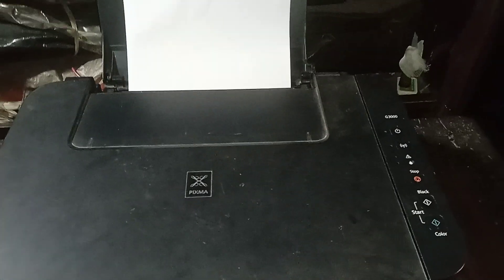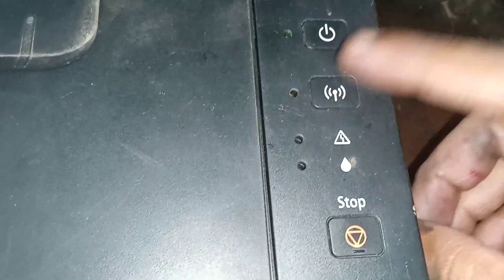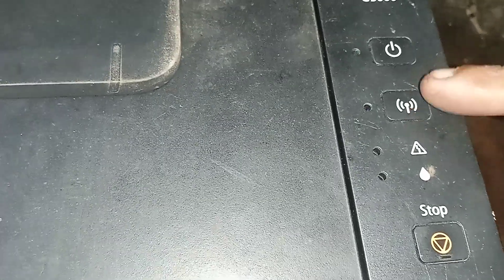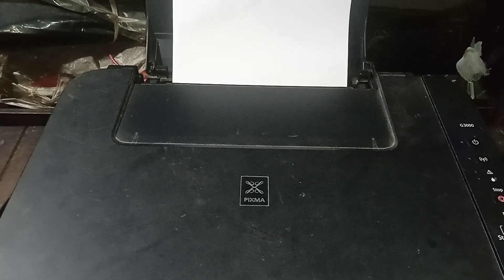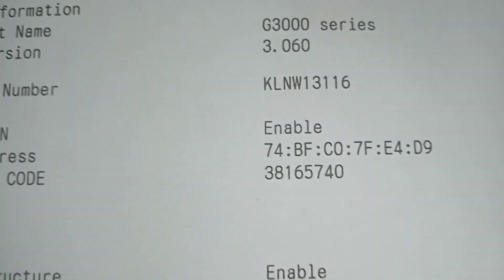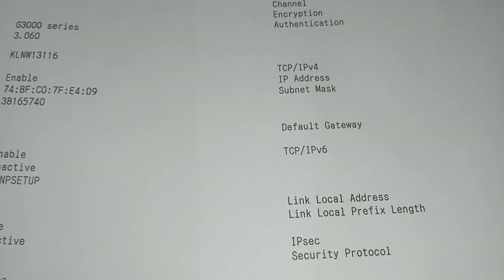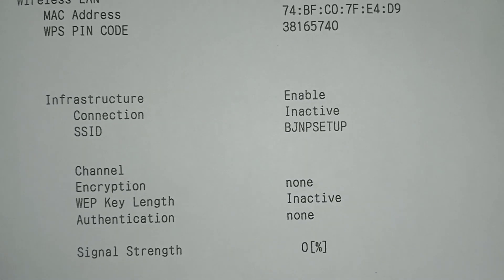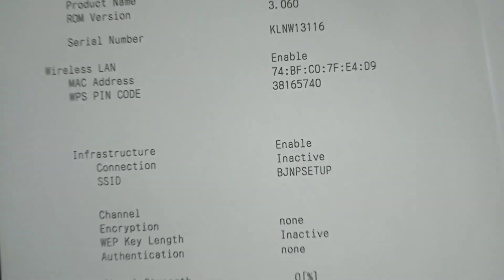Wifi Password Canon G3000 Printers.